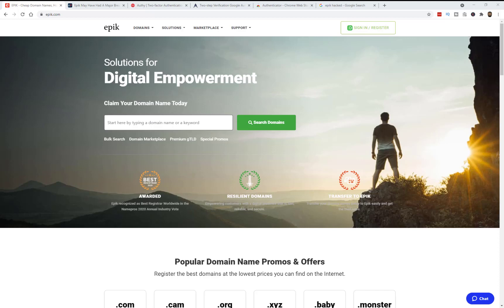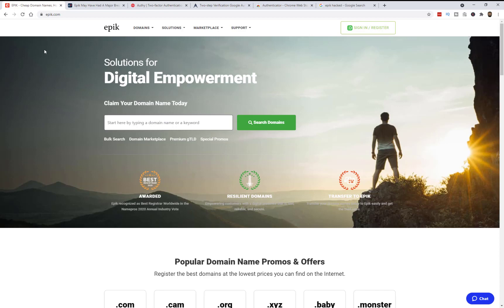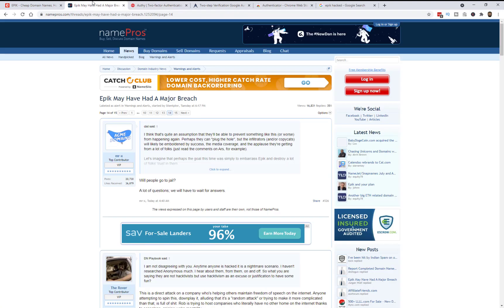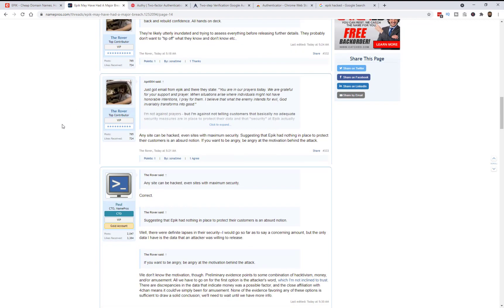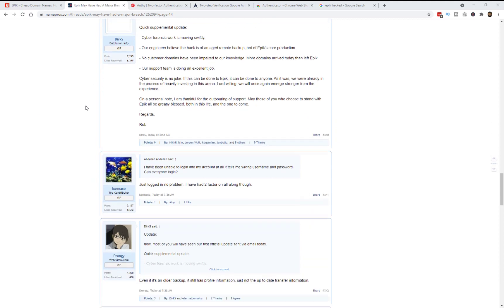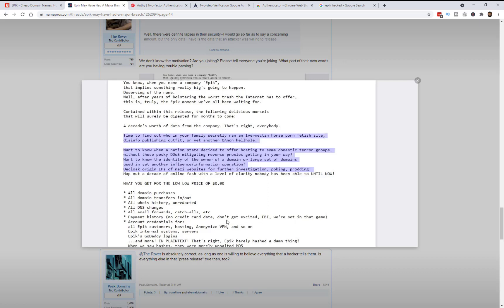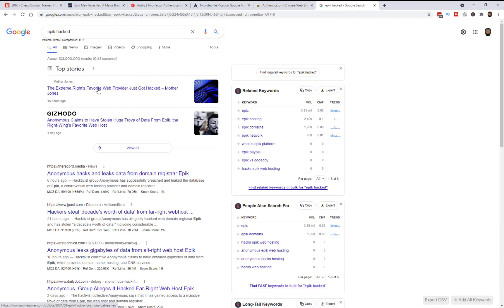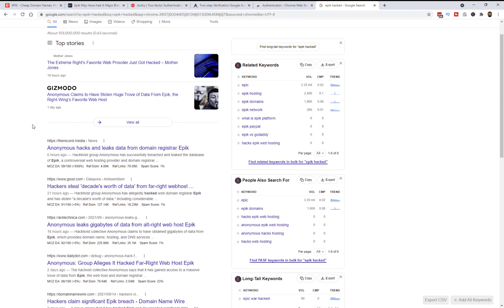Epik Hacked : What to do Right Now!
Epik.com was unfortunately hacked.
The CEO sent an email last night and the domain forums have been pretty active.
Right now, you need to login, change your password and add 2FA.

I will remain with Epik for now.
🧰 20+ Tools - better and cheaper than ClickFunnels, unlimited hosting, webinars, videos, membership sites + free lifetime account